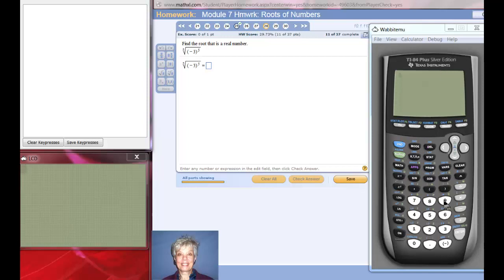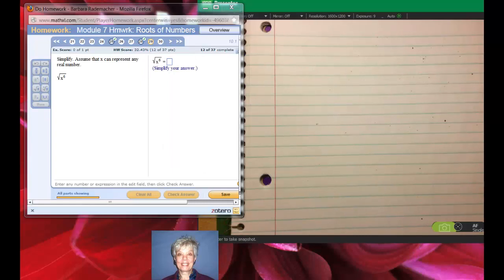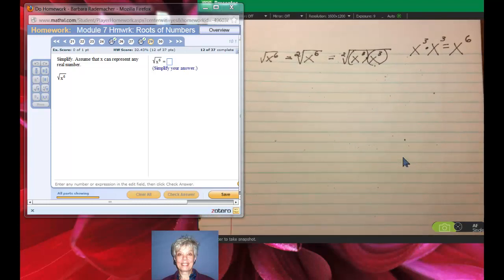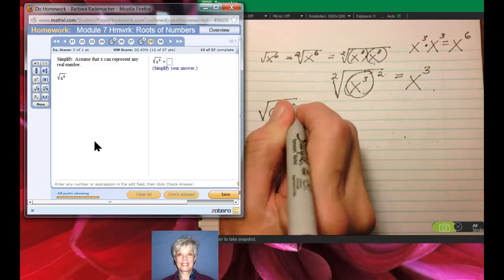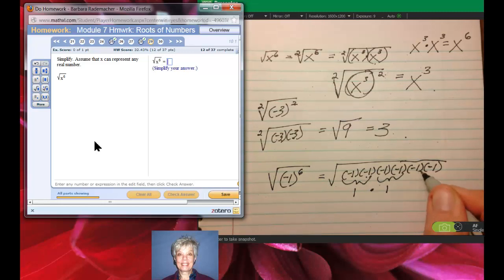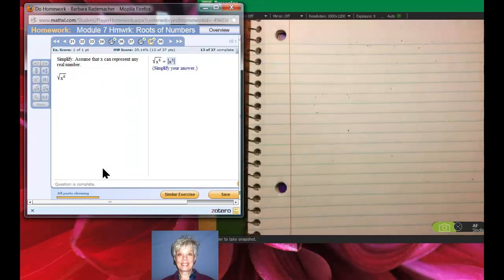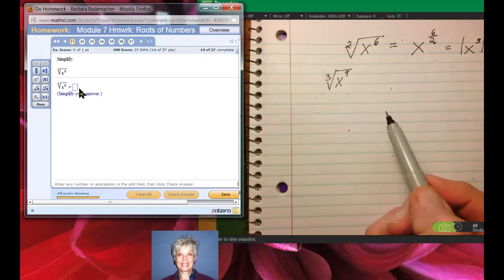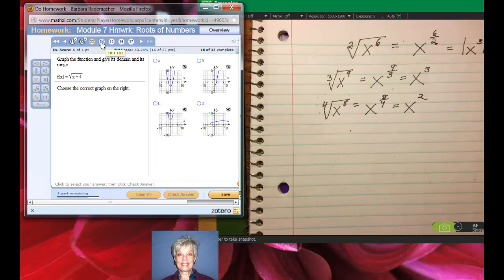Roots and Radicals 3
In this video, students will learn how to use the TI-84 graphing calculator to determine roots of numbers:  square roots and higher roots.  Toward the end of the video, rational exponents (fraction exponents) are introduced.